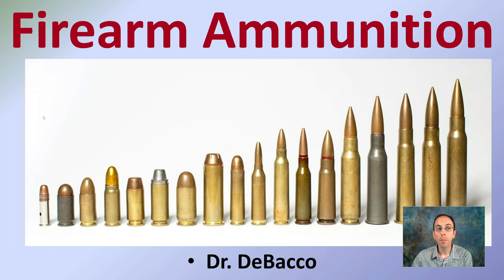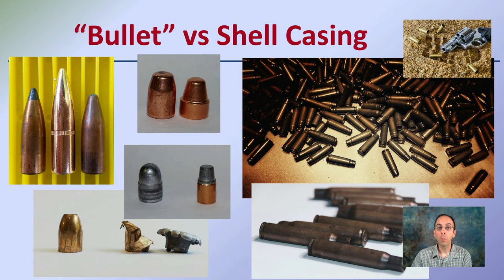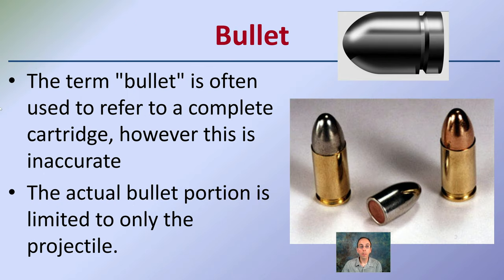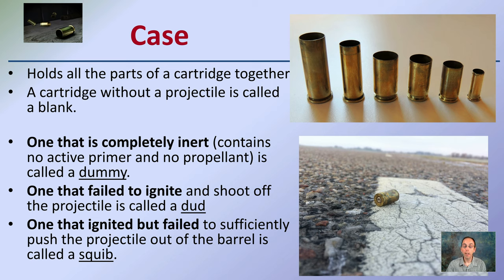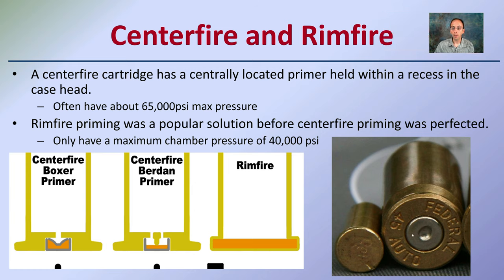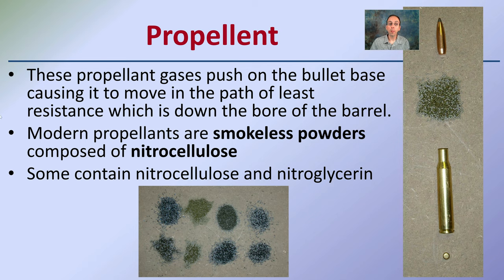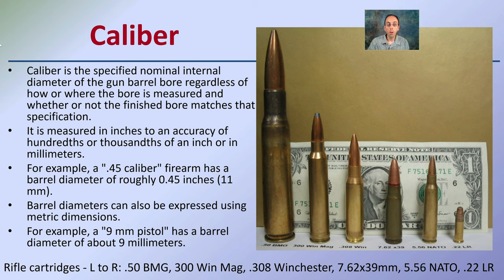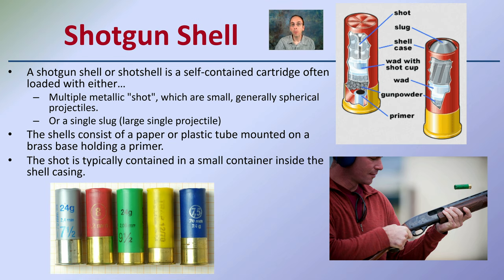Firearm Ammunition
Ammunition (Ammo)
Ammunition is the material fired, scattered, dropped or detonated from any weapon.
The purpose of ammunition is to project a force against a selected target to have an effect (usually, but not always, lethal).
The most iconic example of ammunition is the firearm cartridge, which includes all components required to deliver the weapon effect in a single package.

Cartridge
A modern cartridge consists of the following:
1. Bullet: the projectile
2. Case: holds all parts together
3. Propellant: example gunpowder or cordite
4. Rim: provides the extractor on the firearm a place to grip the casing to remove it from the chamber once fired;
5. Primer: ignites the propellant

Bullet
The term "bullet" is often used to refer to a complete cartridge, however this is inaccurate
The actual bullet portion is limited to only the projectile.

Case
Holds all the parts of a cartridge together
A cartridge without a projectile is called a blank.
One that is completely inert (contains no active primer and no propellant) is called a dummy.
One that failed to ignite and shoot off the projectile is called a dud
One that ignited but failed to sufficiently push the projectile out of the barrel is called a squib.

Rim
The Rim provides the extractor on the firearm a place to grip the casing to remove it from the chamber once fired.

Centerfire and Rimfire
A centerfire cartridge has a centrally located primer held within a recess in the case head.
Often have about 65,000psi max pressure
Rimfire priming was a popular solution before centerfire priming was perfected.
Only have a maximum chamber pressure of 40,000 psi

Primer
When hit with the firearms hammer the primer will rapidly burn.
The burning gas from the primer will ignite the propellant.
is explosion lights propellant creating a large explosion (propels bullet)

Propellent
These propellant gases push on the bullet base causing it to move in the path of least resistance which is down the bore of the barrel.
Modern propellants are smokeless powders composed of nitrocellulose
Some contain nitrocellulose and nitroglycerin

Caliber
Caliber is the specified nominal internal diameter of the gun barrel bore regardless of how or where the bore is measured and whether or not the finished bore matches that specification.
It is measured in inches to an accuracy of hundredths or thousandths of an inch or in millimeters.
For example, a ".45 caliber" firearm has a barrel diameter of roughly 0.45 inches (11 mm).
Barrel diameters can also be expressed using metric dimensions.
For example, a "9 mm pistol" has a barrel diameter of about 9 millimeters.

Shotgun Shell
A shotgun shell or shotshell is a self-contained cartridge often loaded with either…
Multiple metallic "shot", which are small, generally spherical projectiles.
Or a single slug (large single projectile)
The shells consist of a paper or plastic tube mounted on a brass base holding a primer.
The shot is typically contained in a small container inside the shell casing.

*Due to the description character limit the full work cited for "Firearm Ammunition" can be viewed